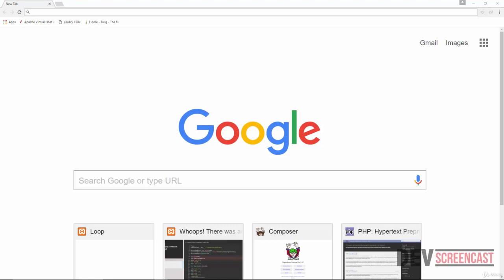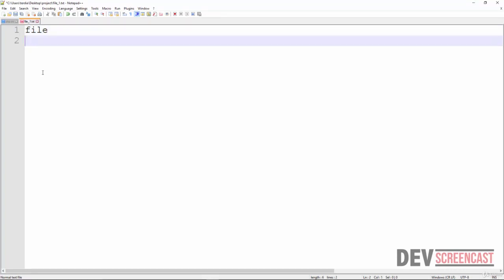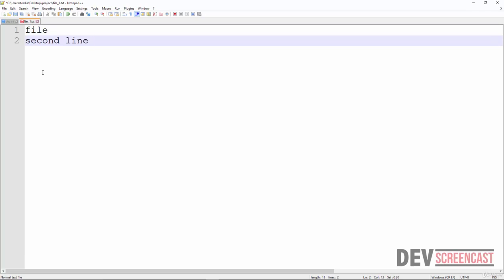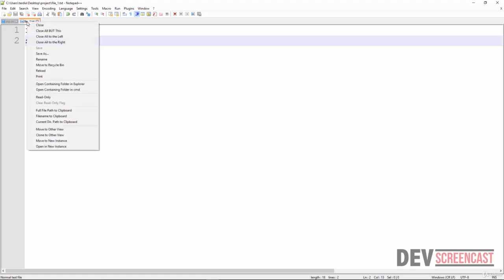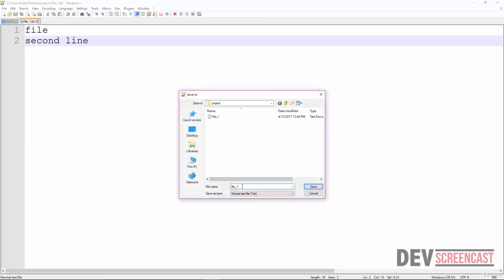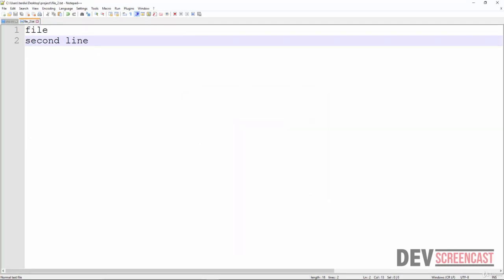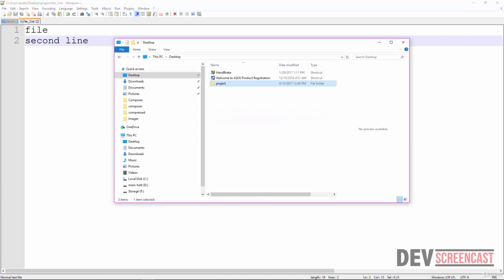Git and GitHub Essentials - learn Git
What you'll learnGood Understanding of Git and GitHub WorkflowWork with other developers concurrently on the same projectUse branching and merging feature of version control system
This course works you step by step through the process of learning Git and Github. Version control (which is also known as a Revision Control System) is a system that records changes to a file or set off files over time so that you can recall specific versions of the file or files later. With version control you can keep track of changes made to a file, who made those changes or even chose to discard those changes.Git on the other hand is an open source distributed version control system which is designed to handle from small to large scale projects with speed and efficiency. In other word git is tool used for version control.GitHub is a code hosting platform for version control and collaboration. It lets you and others work together on projects from anywhere.Developing any software today without any form of version control is very risky, it’s like working on a project with no backup a total disaster.Some of the benefits of Version Control includes:A complete long-term change history of every file. This means every change made by any individuals over the years. This includes created, edited and deleted files are all tracked and recoverable.Facilitates Collaboration - Team members can work concurrently on the same project using branching and merging feature of version control system.Ability to trace all changes that has been made to the project
this is the best Git course. you can download and watch for free after enroll.